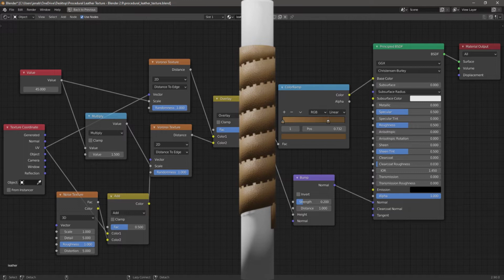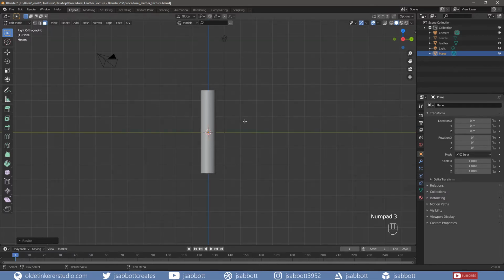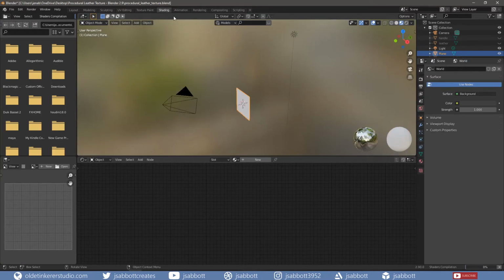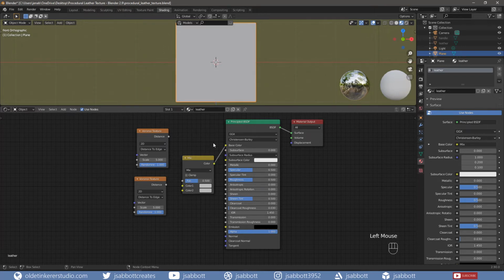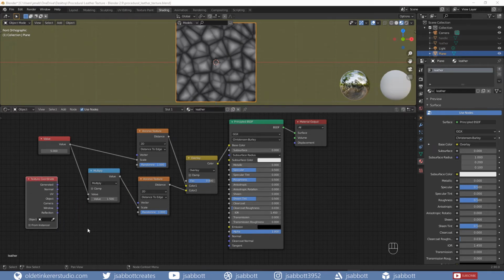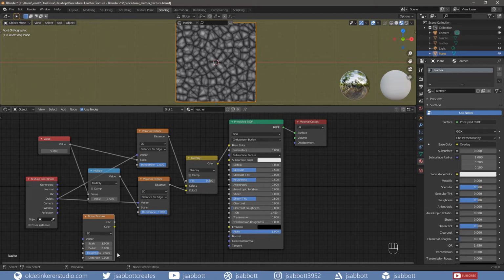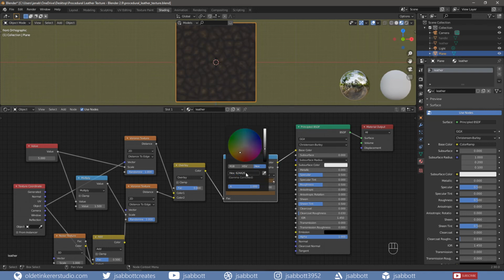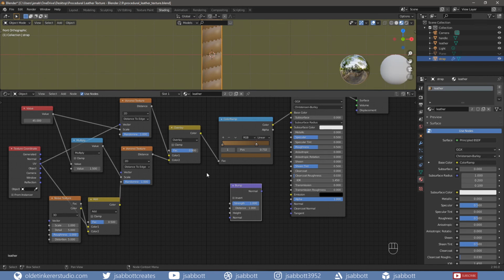How to make a procedural leather material in Blender [2.9]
In this Blender tutorial for beginners you will learn how to make a procedural leather texture and place it on an object - all within Blender 2.9.

Timestamps:
0:00 Introduction
0:27 Modeling a handle
2:08 Modeling a leather strap
4:57 Voronoi Texture node
7:14 Second Voronoi Texture node
7:18 Mix RGB node
8:52 Value node
9:31 Math node
10:29 Texture Coordinate node
12:02 Noise Texture node
13:27 Mix RGB node (#2)
14:13 Color Ramp
16:16 Applying the texture to the model
17:31 Bump node